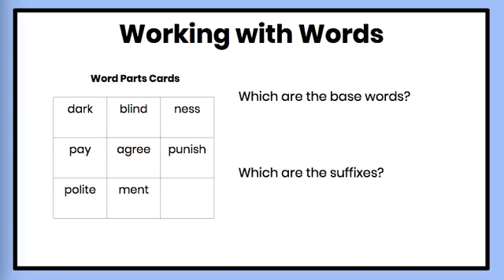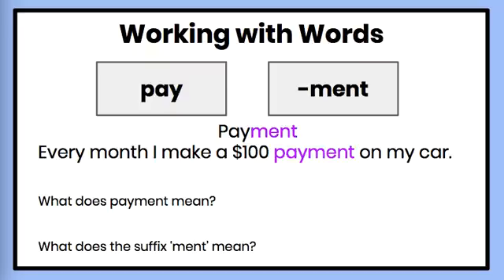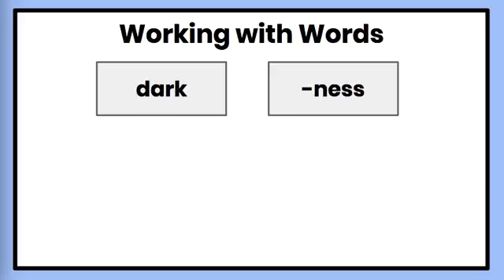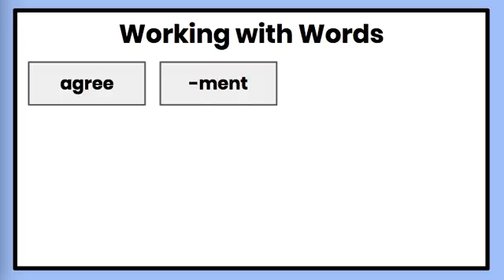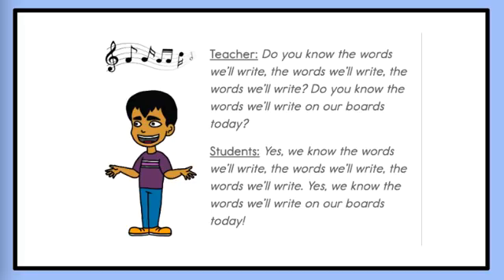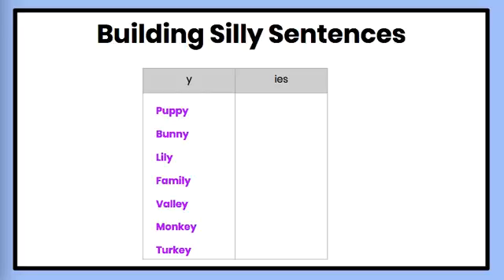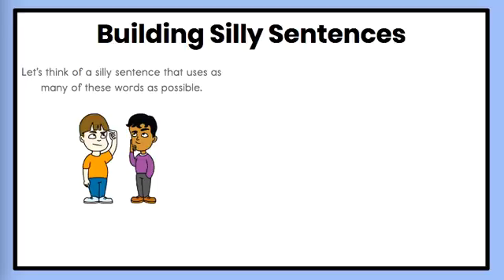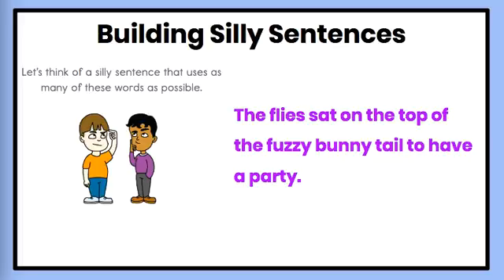2nd Skills Day 18